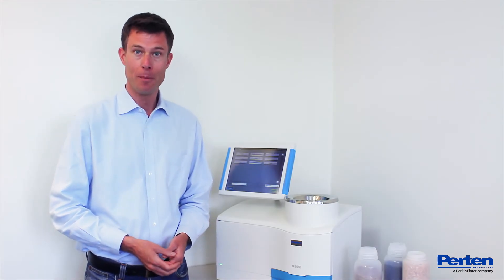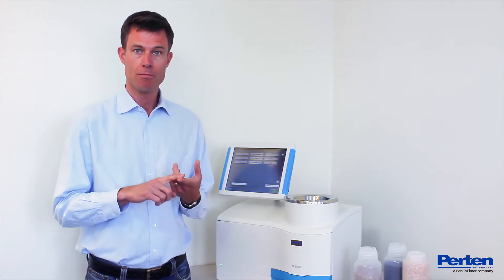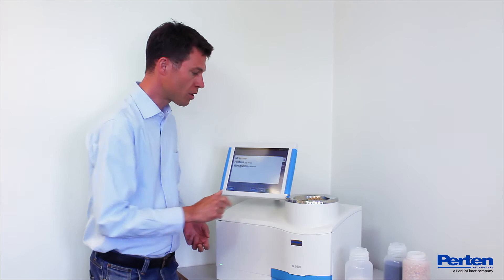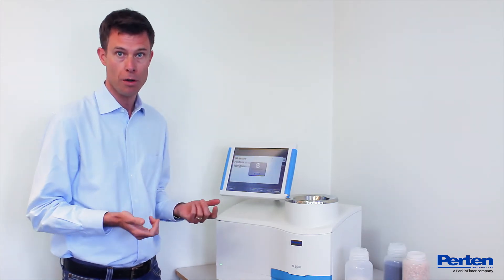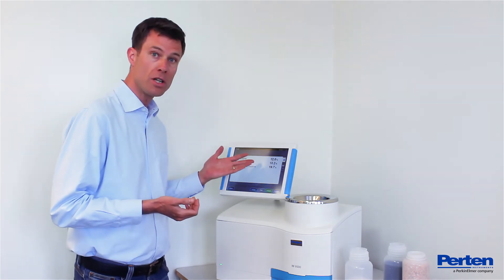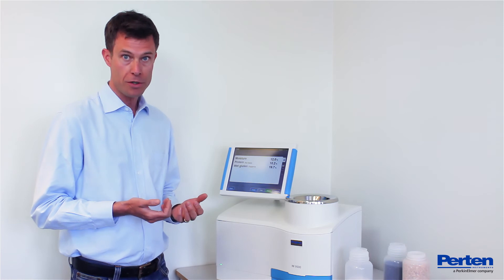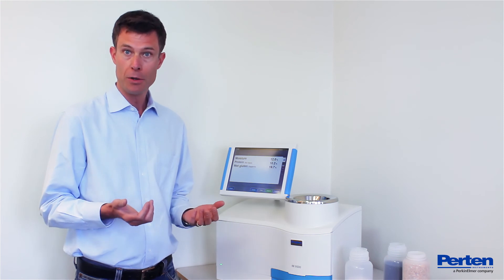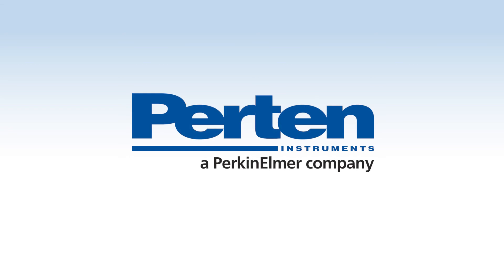Inframatic 9500 NIR Grain Analyzer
The Inframatic 9500 is the leading NIR grain analyzer in many markets. It measures moisture, protein, oil and more in grains and oilseeds in only 25 seconds.